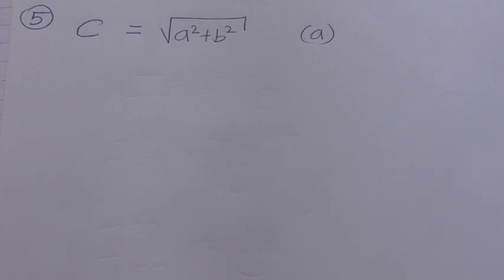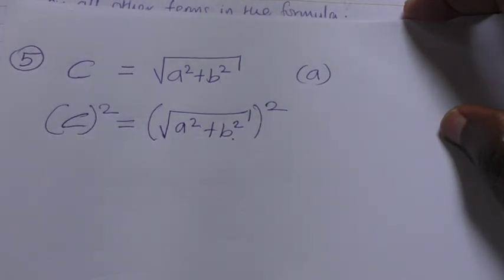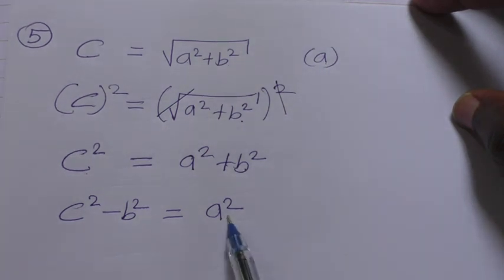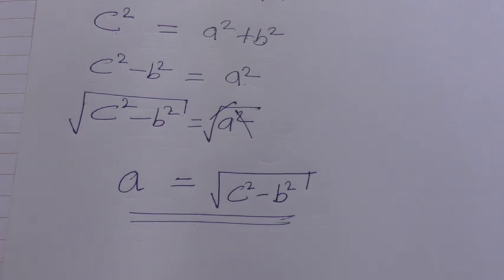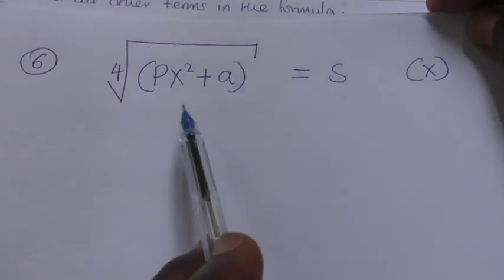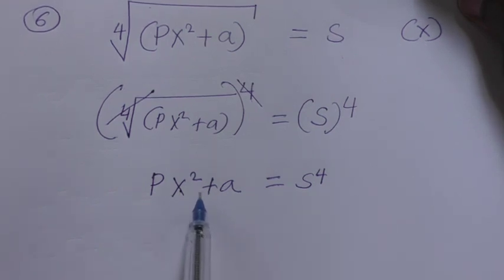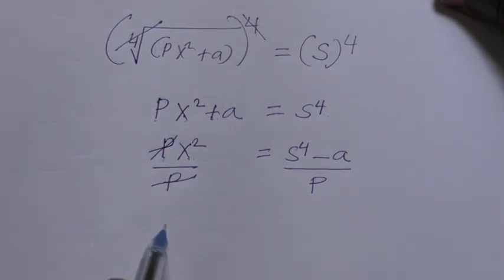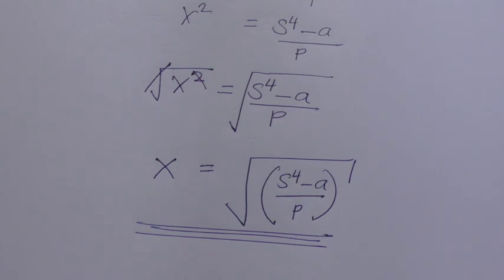CHANGE OF THE SUBJECT OF THE FORMULA LESSON 3